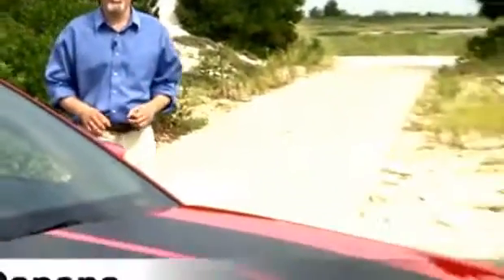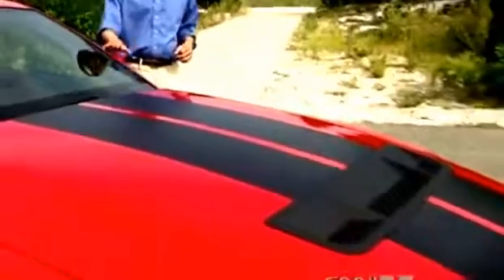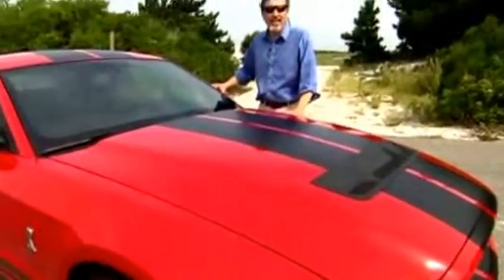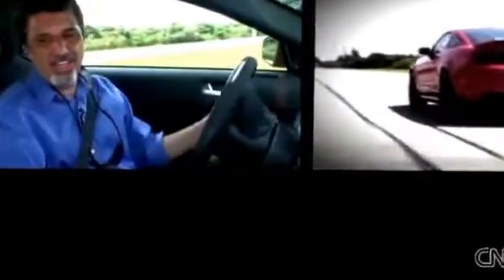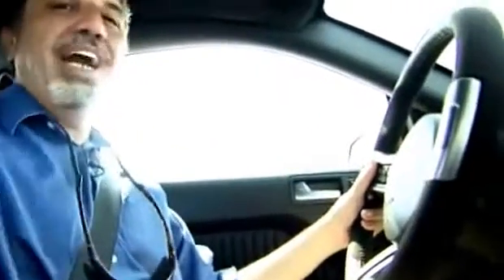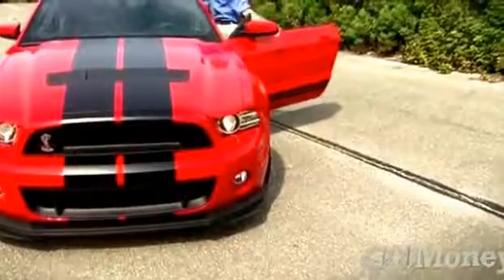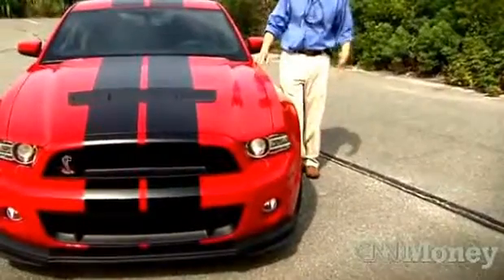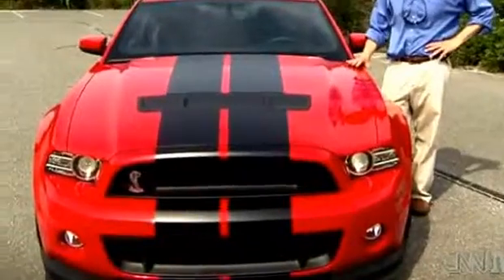Ford Shelby Mustang GT 500 : Test Drive,Reviews